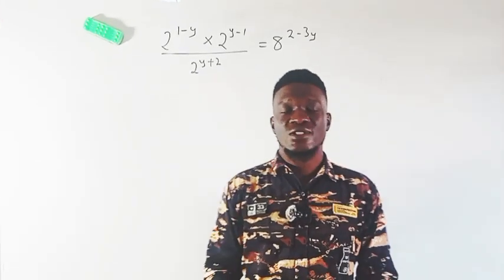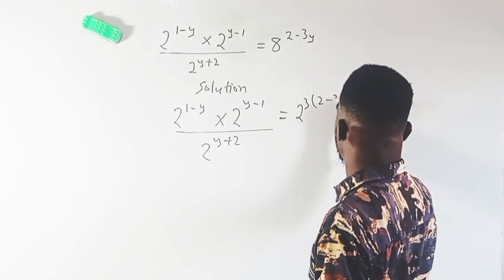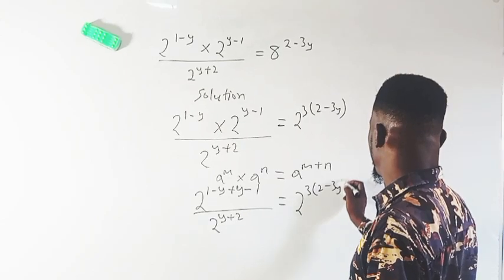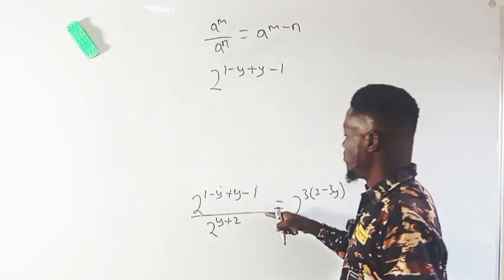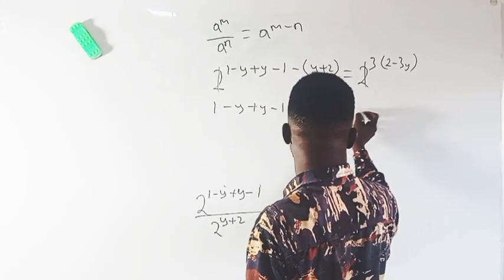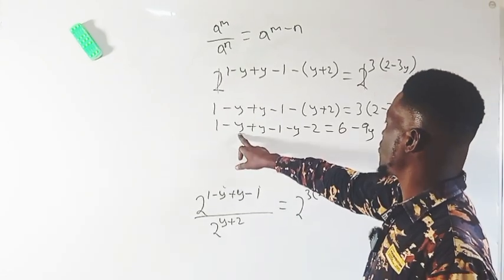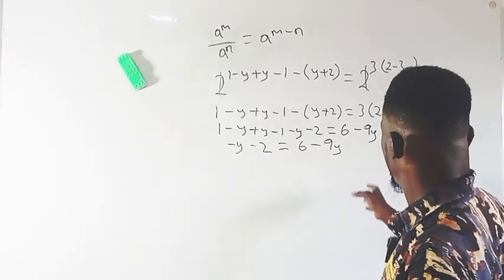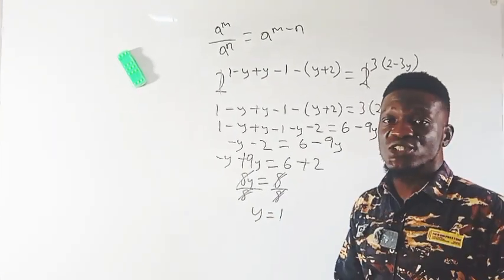Exponential Equations: Foundations, Methods, and Applications